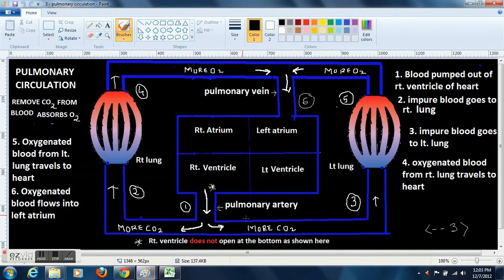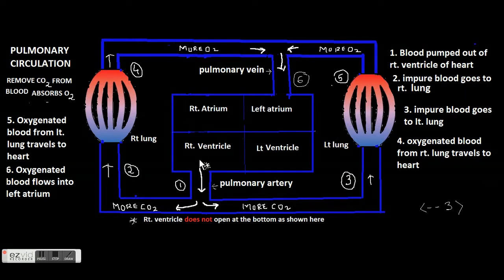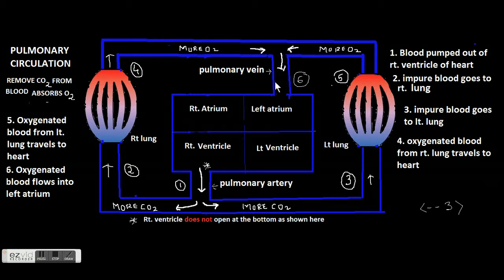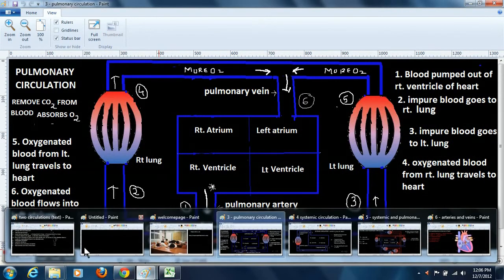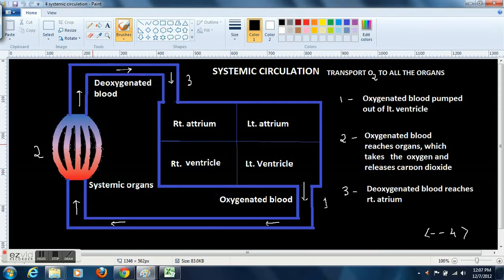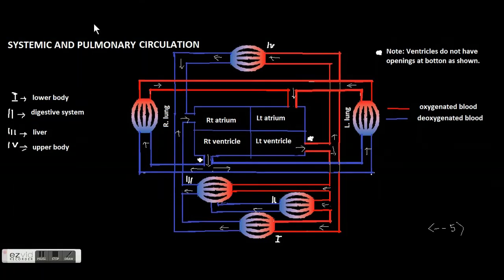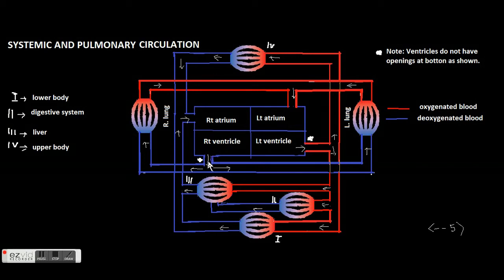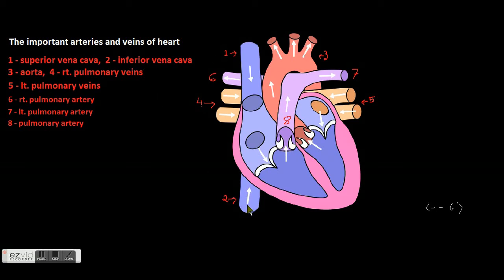Circulatory System - Life Science - 003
Structure and function of heart